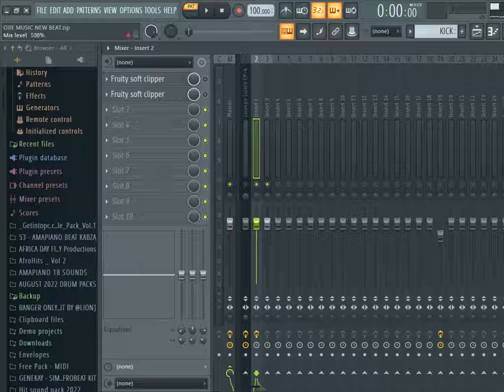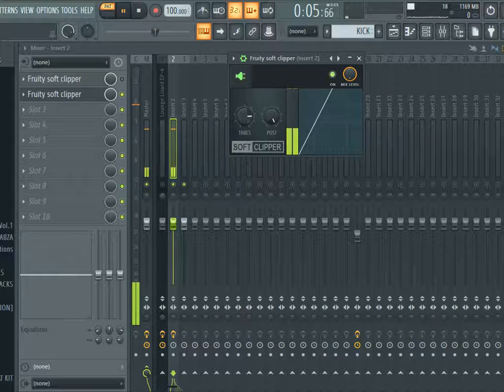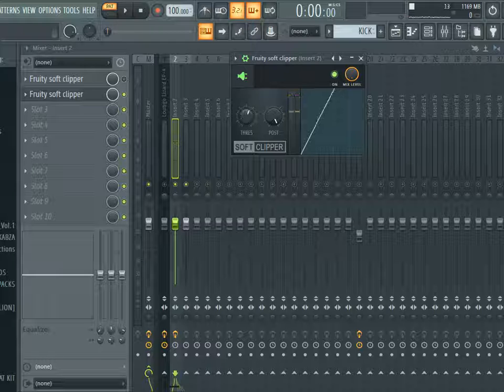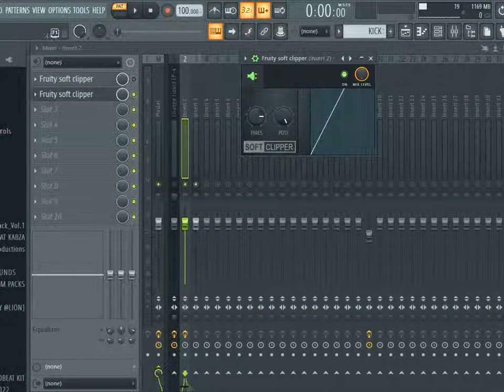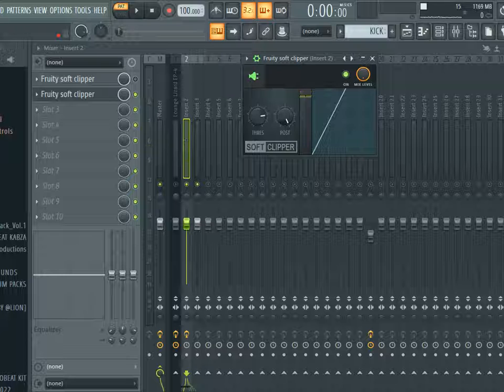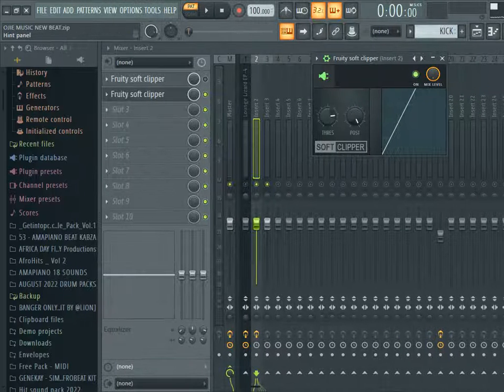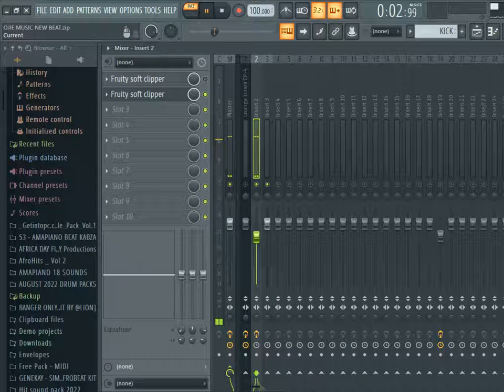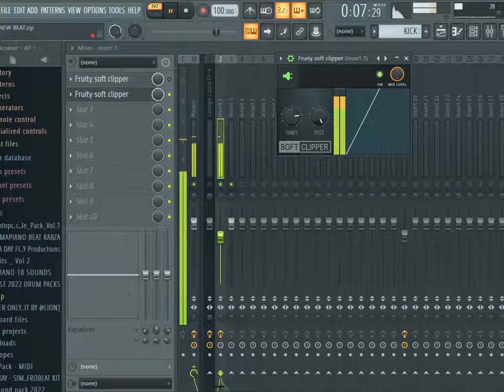HOW TO GET VERY AGGRESSIVE/PUNCHY KICKs IN FL studio USING FRUITY SOFT CLIPPER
A video on how to get a aggressive/punchy kicks, in FL studio using Fruity Soft Clipper